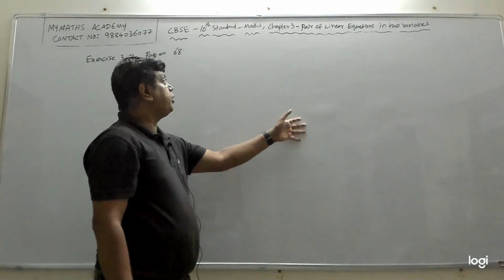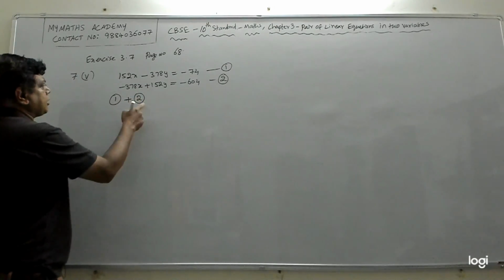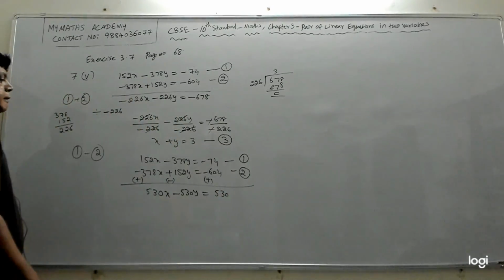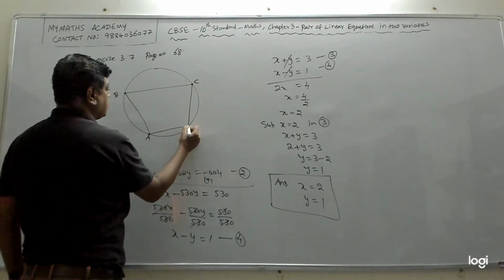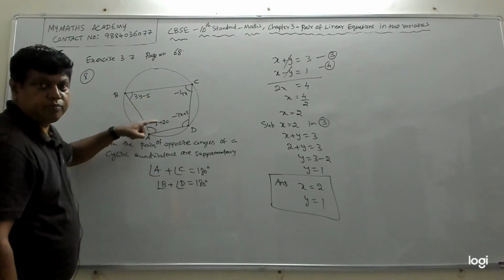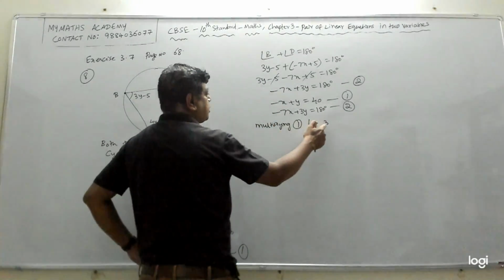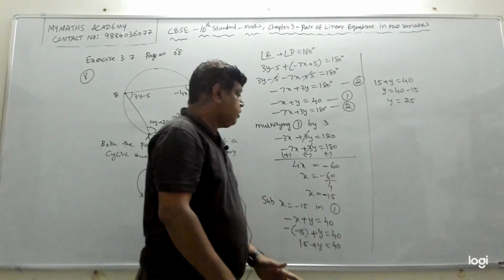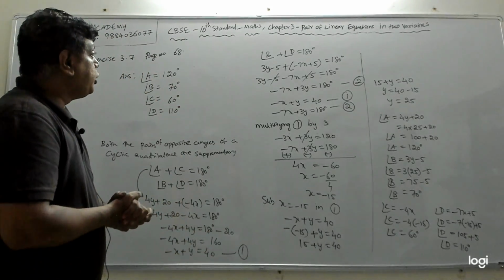Pair of Linear Equations in Two Variables | Class 10 | NCERT CBSE Chapter 3 | Video028 (in English)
You will learn about Exercise 3.7 Questions 7v and 8.